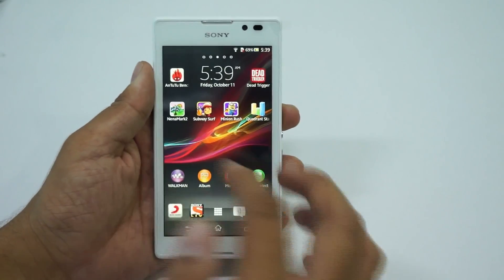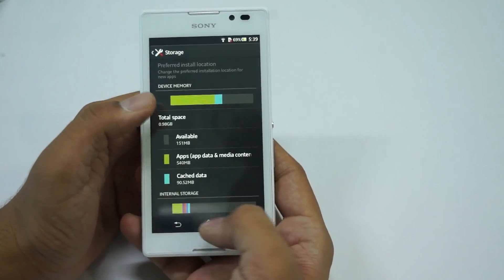Sony Xperia C Benchmark Tests / Antutu / Quadrant Standard / Vellamo Scores - PhoneRadar